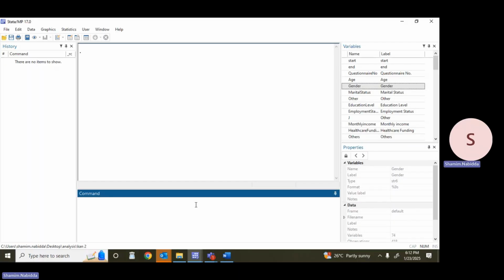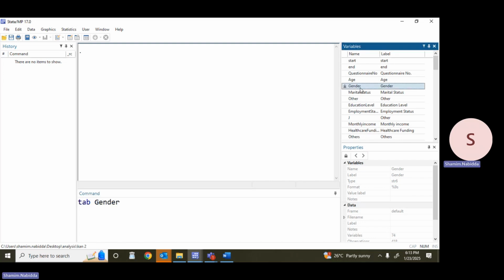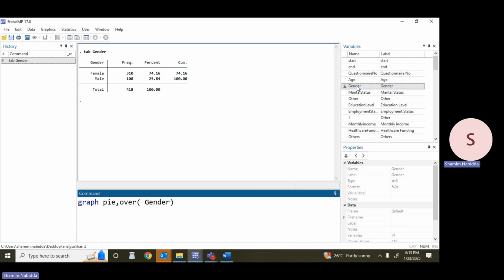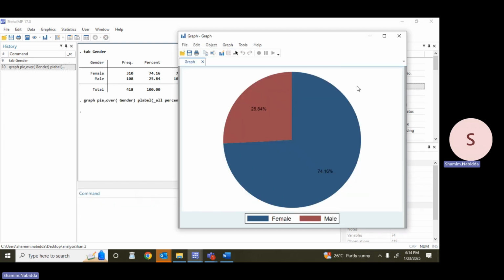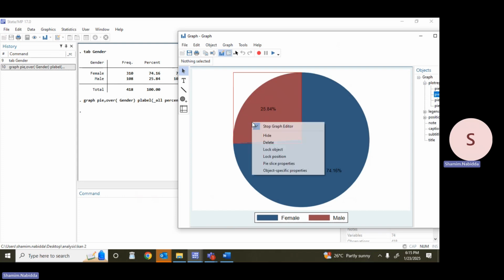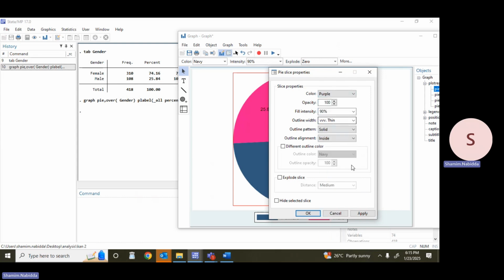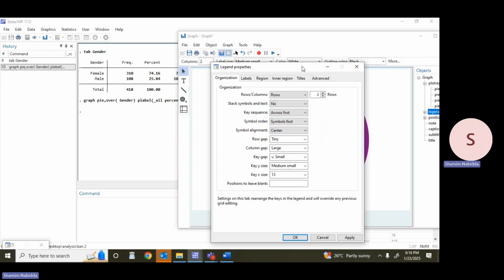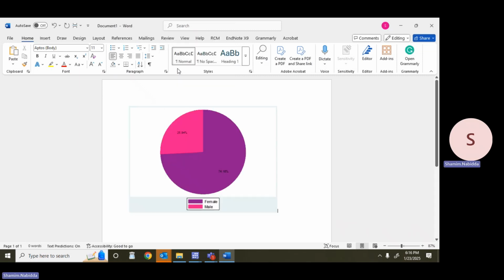DRAWING A PIE CHART IN STATA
Learn how to create a pie chart in Stata with this easy-to-follow tutorial. This video covers the essential steps for generating professional pie charts in Stata, perfect for data visualization in research, reports, and presentations.